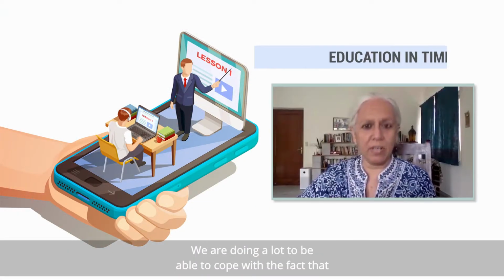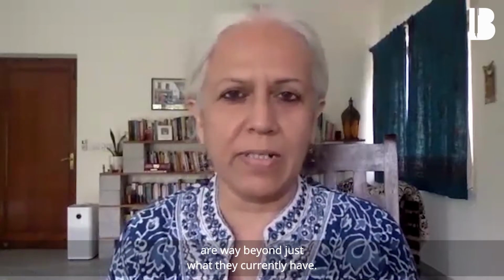How Has the Role of Stakeholders in Education Changed? Education in Times of COVID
The COVID-19 crisis has thrown the education system in disarray. While schools and colleges have had to adapt to and embrace the digital world, what has the impact on key stakeholders in this environment — teachers, parents, administration, etc. — been?

Kavita Anand, the Founder and Director of Adhyayan Education Foundation and an Ashoka Fellow (2015), traces this impact and explores some key questions: what kind of support do government schools require? How is the quality of education being impacted? What can parents do in this suddenly-changed learning experience?